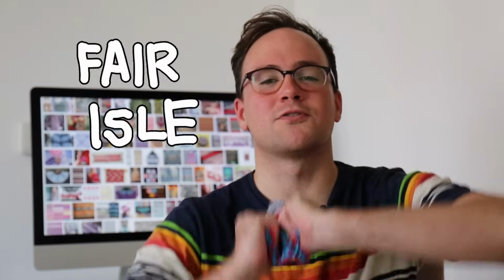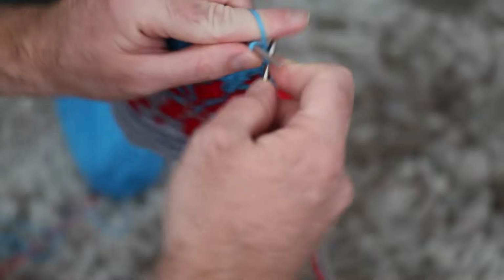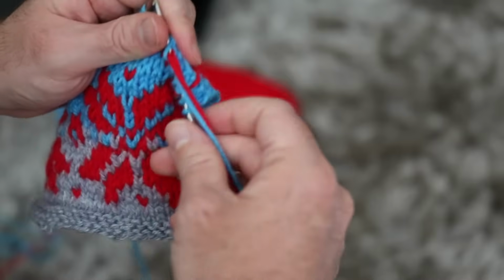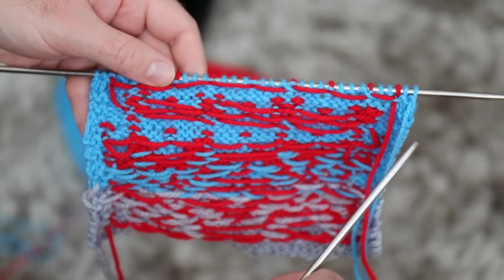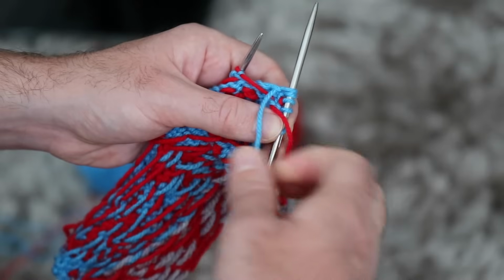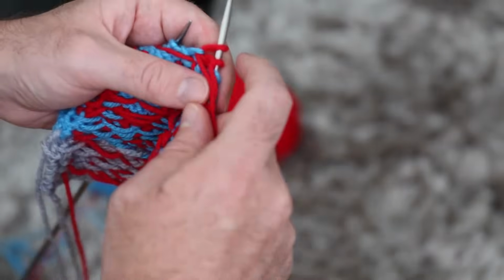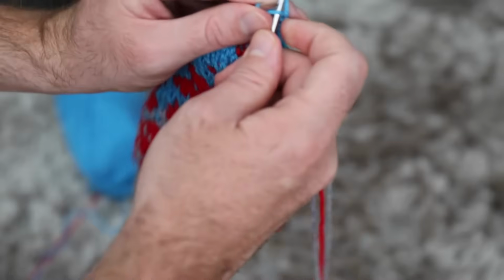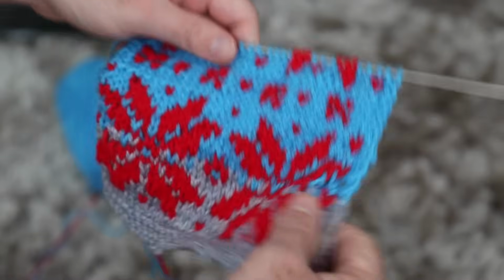How to Knit With Two Colors: Fair Isle / Stranded Knitting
Don't ask me about the technicalities behind the name, but this is fair isle knitting. Or stranded knitting. Or knitting with two colors. Or more than two. It's anything you want it to be!